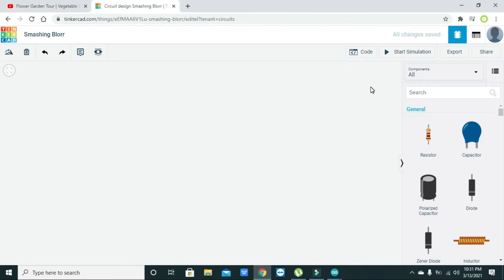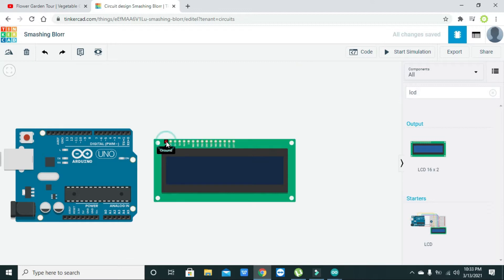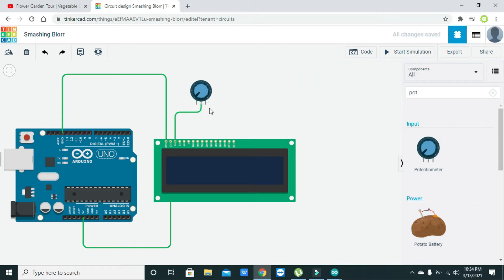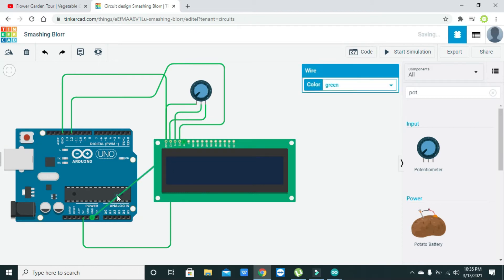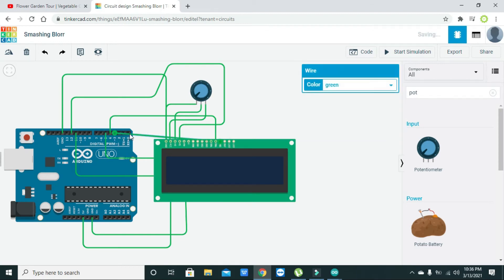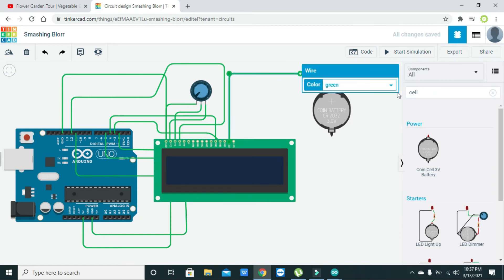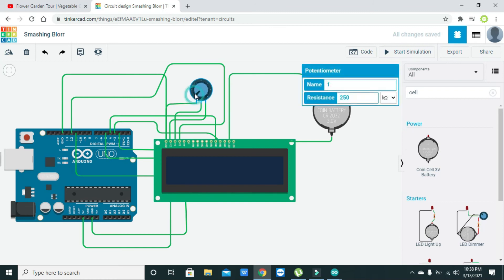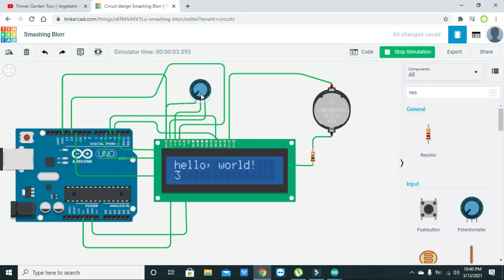how to interface lcd with arduino in tinkercad | simulation of lcd with arduino in tinkercad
how to make a simulation of lcd with arduino uno in tinkercad,
how to use lcd with arduino in tinkercad,
how to simulate lcd 16*2 with arduino in tinkercad,
'tinkercad simulation of lcd with UNO,
simulation of lcd with UNO in tinkercad,
 tinkercad simulation of lcd with arduino,
16*2 lcd with arduino UNO in tinkercad,
16*2 lcd simulation in tinkercad,
LCD 16*2 interface with arduino in lcd,
simplest method to interface lcd 16*2 with arduino in tinkercad,
simplest way to interface lcd 16*2 with arduino UNO in tinkercad,
complete tutorial on how to interface lcd with arduino UNO in tinkercad,